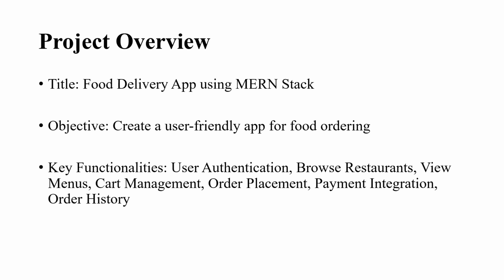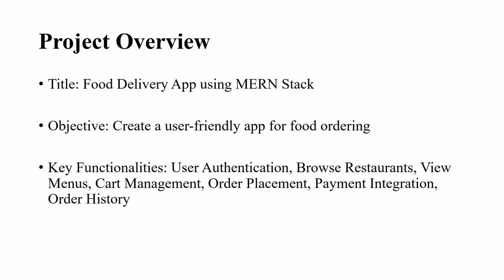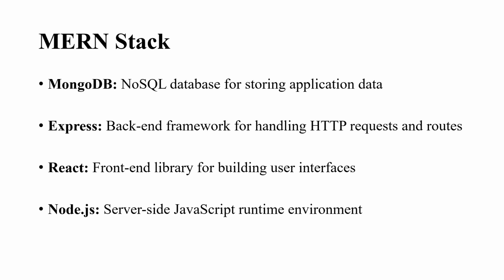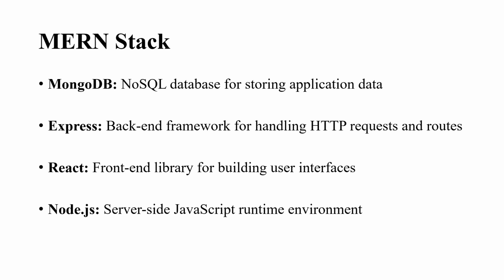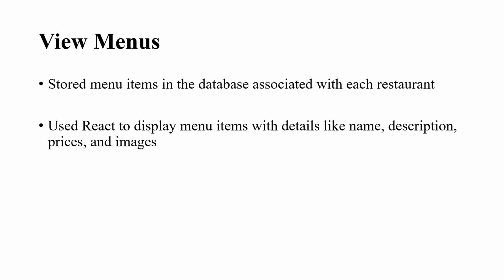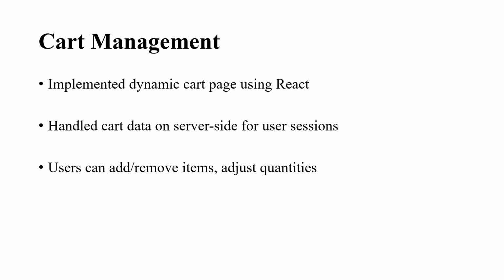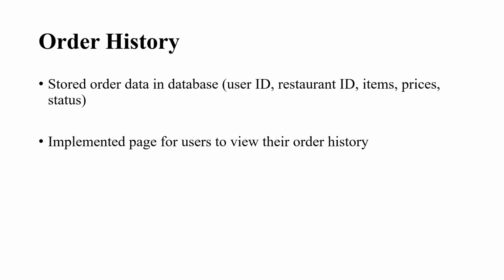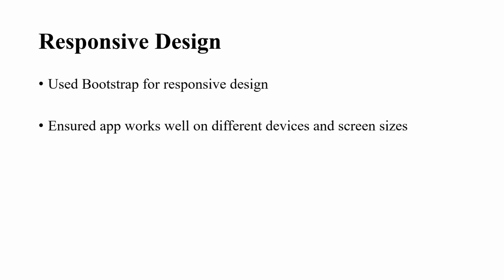Food Delivery App using MERN Stack